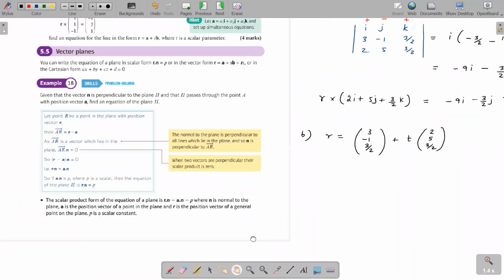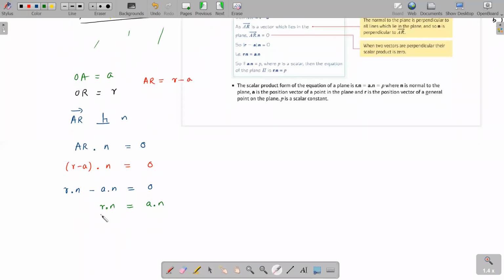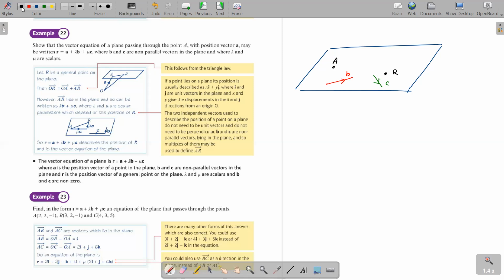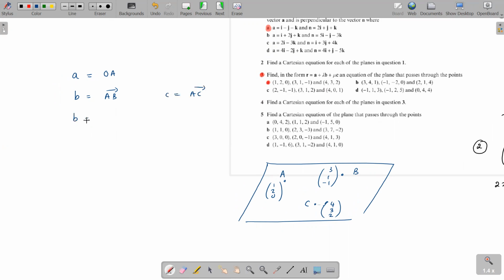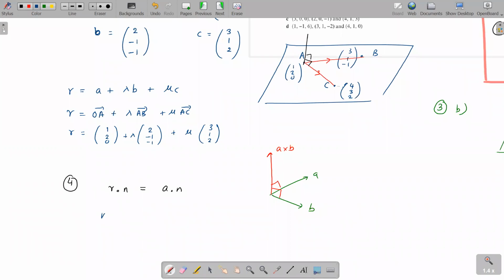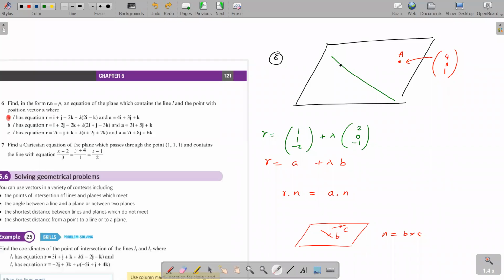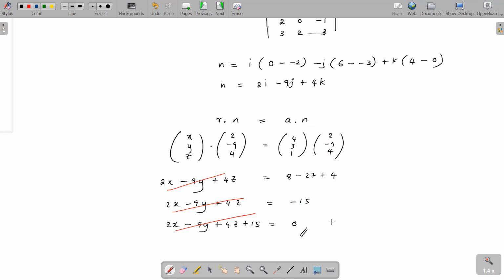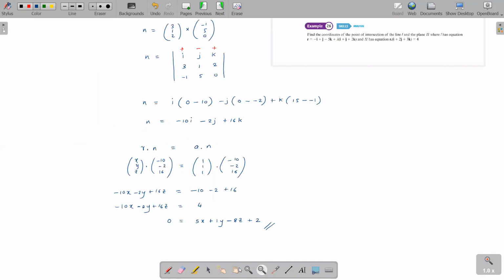F3 - Chapter 5 - Vectors - Ex 5E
Equation of a vector plane in scalar form, vector form and cartesian form